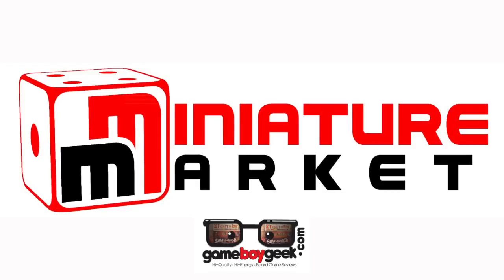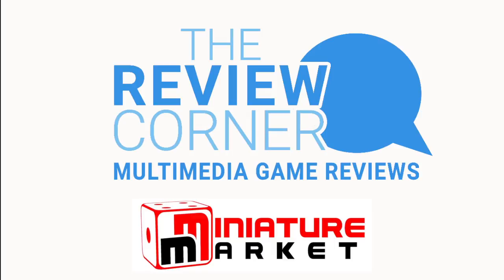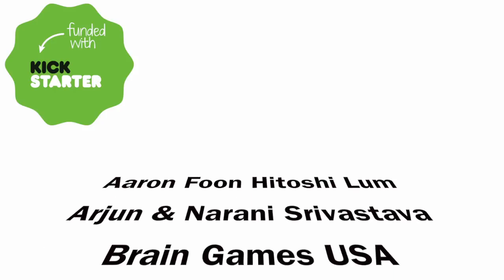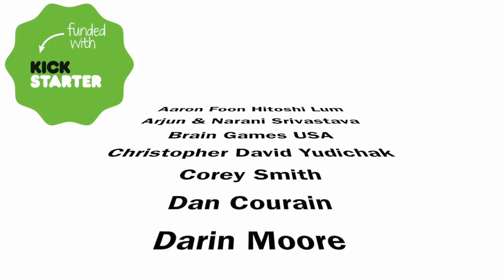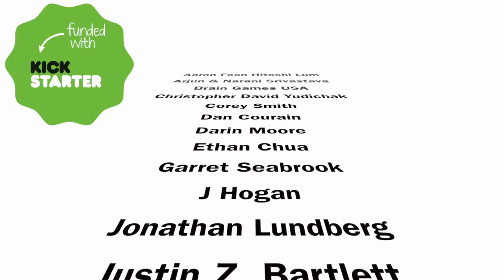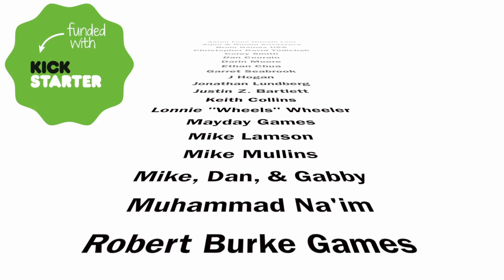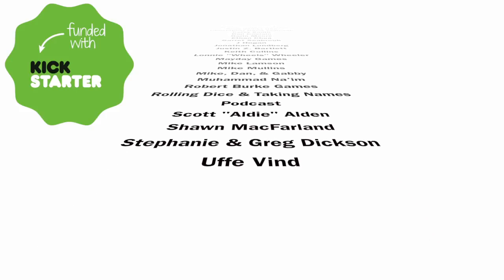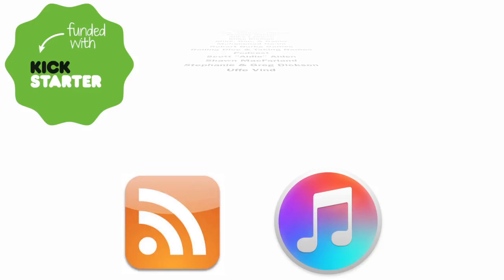Saxophone Serenades (Gaming Library Additions) of the month Sept 2016 with the Game Boy Geek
Here are the games that got saxophone serenades (added to my gaming library) this month.